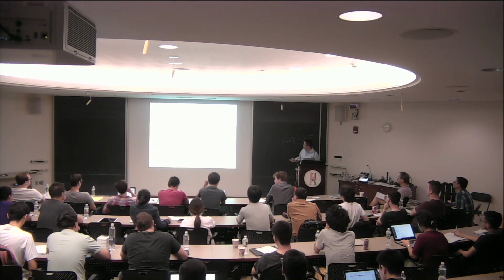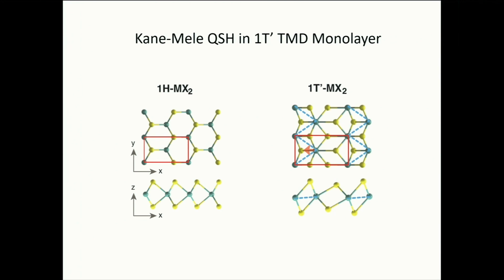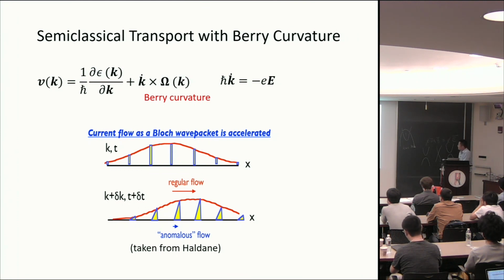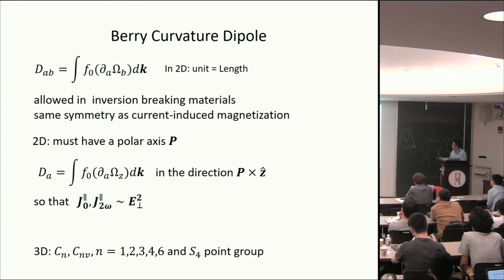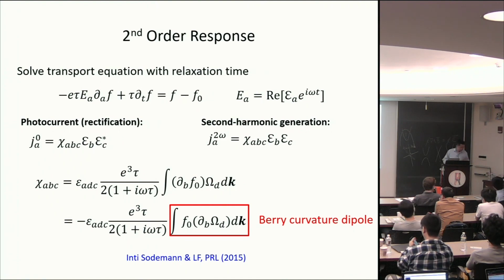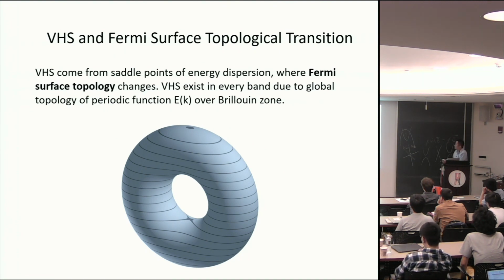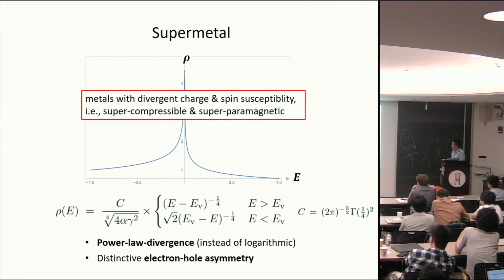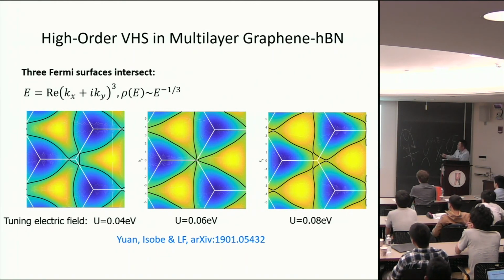Liang Fu: Topological insulator, quantum supermetal & multi-orbital Hubbard physics in 2D materials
Liang Fu (MIT), 2nd talk at the 2019 Princeton Summer School on Condensed Matter Physics (PSSCMP) at Princeton University July 29-August 1, 2019